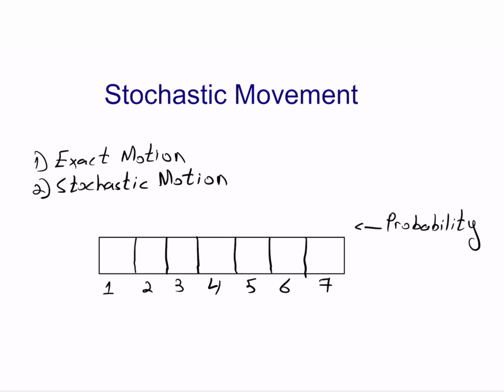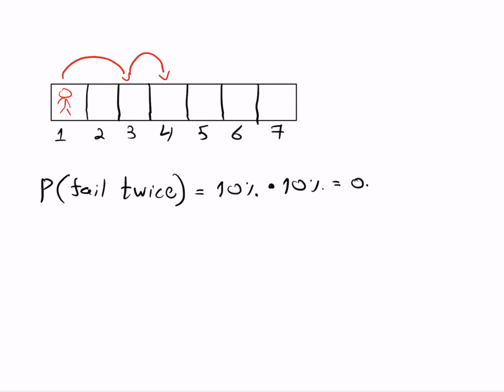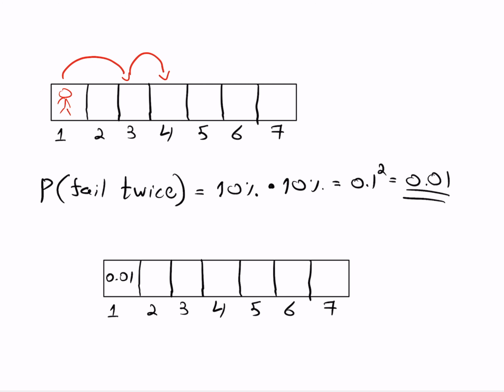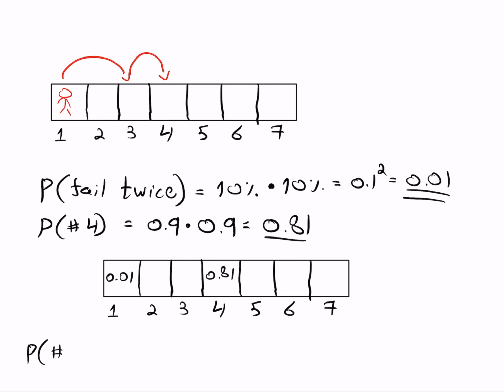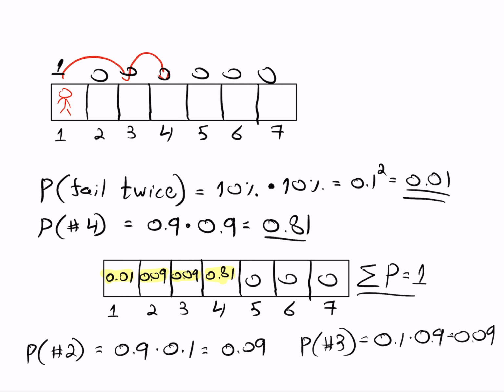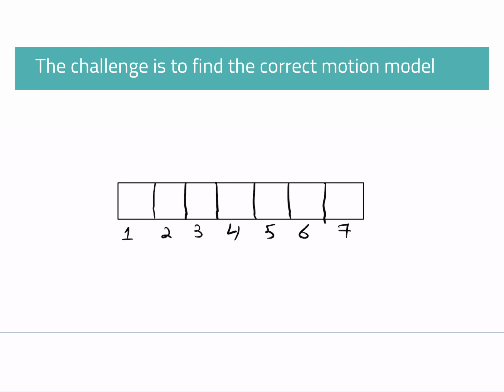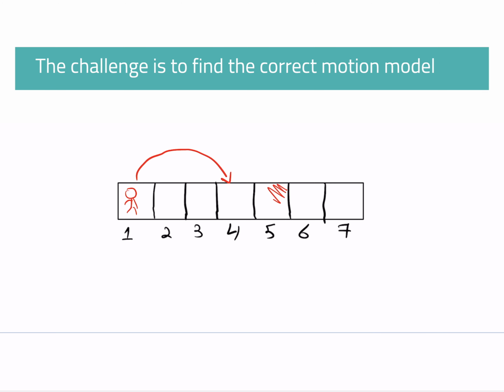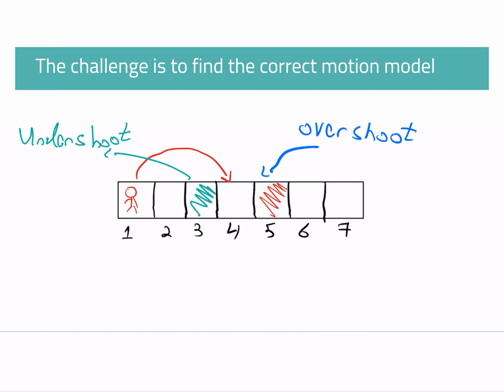Motion Model Histogram